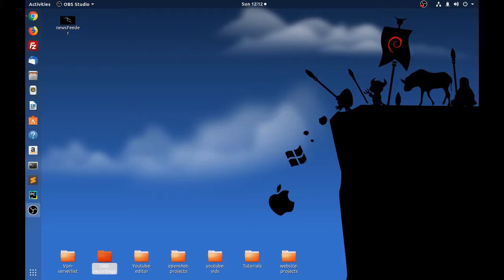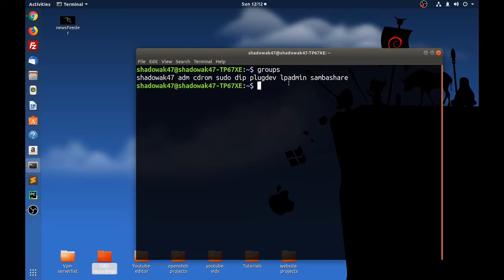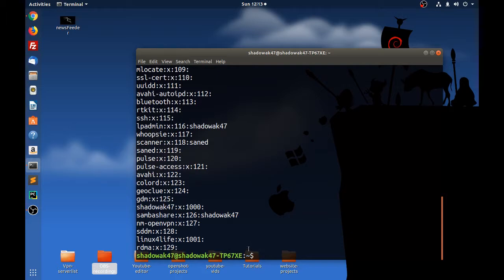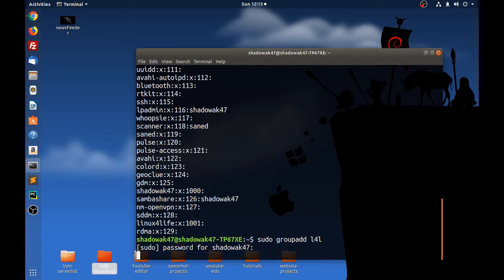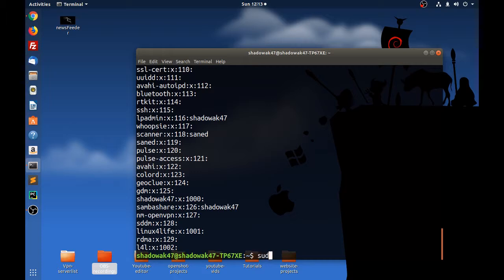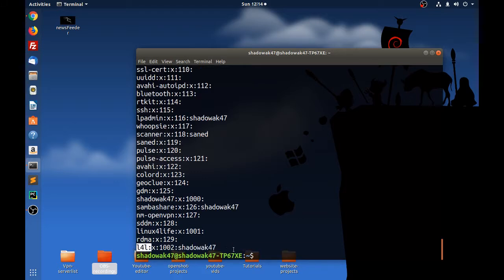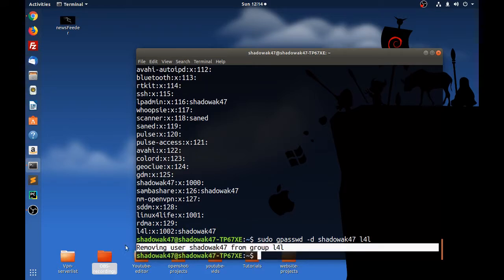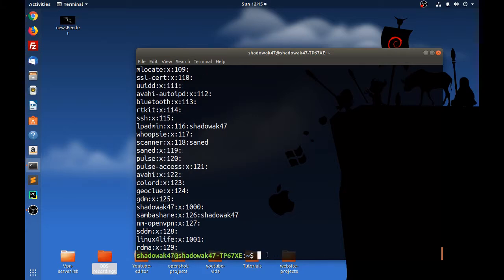How to create user groups in linux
This video goes through an example of how to create a user group in linux. Also how to add/delete a user to a specific group. The video is intended for beginners in the linux system specifically in the command line terminal.